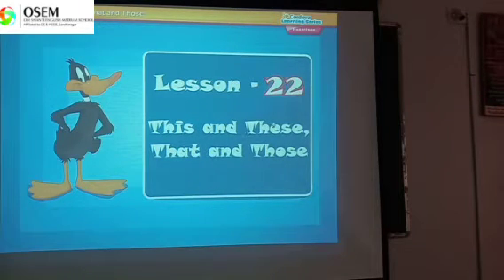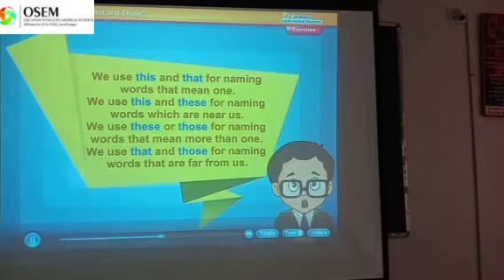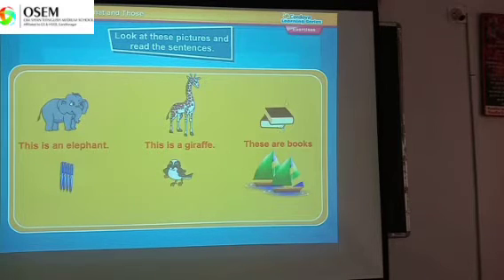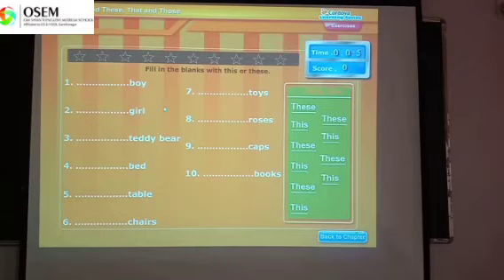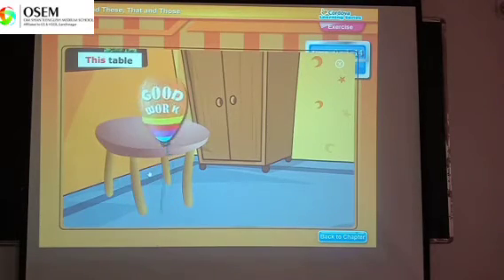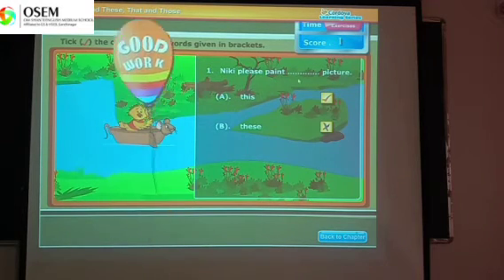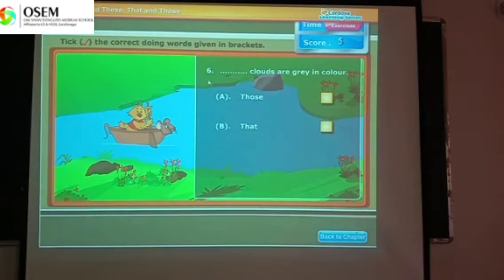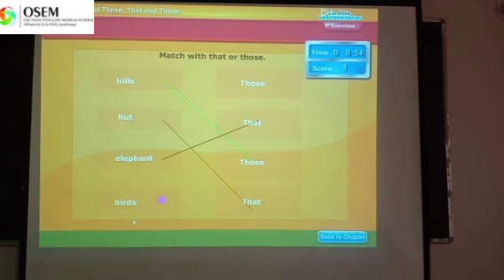Std 1 Grammar Lesson 22